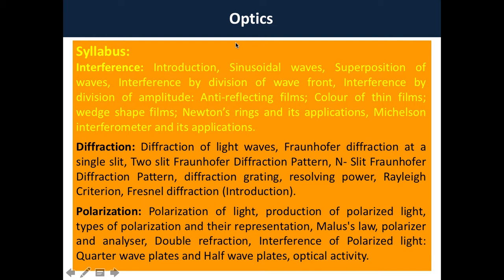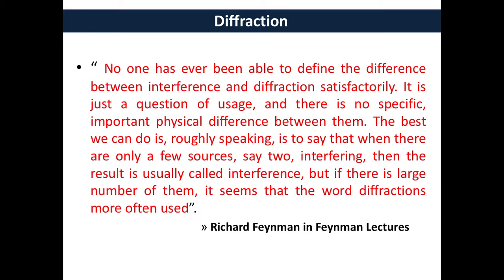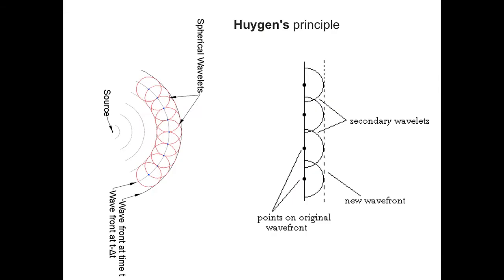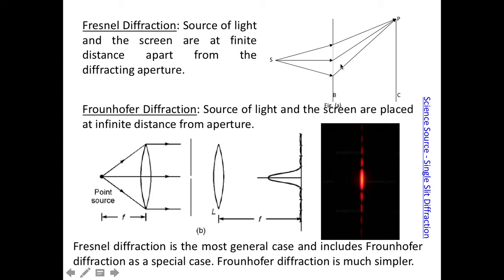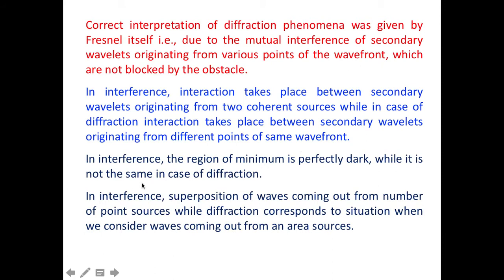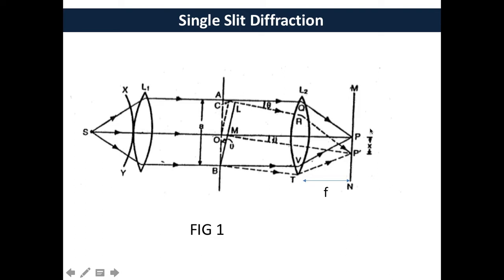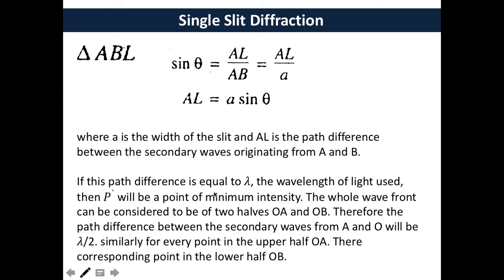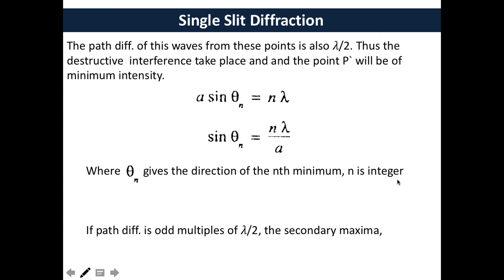SOT 1st year B Tech Physics Diffraction Single slit Part 1